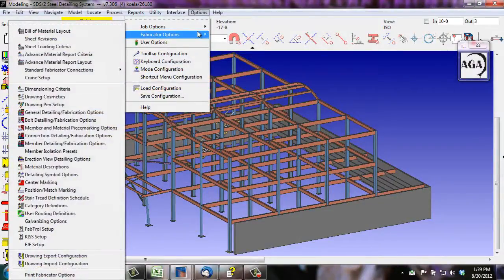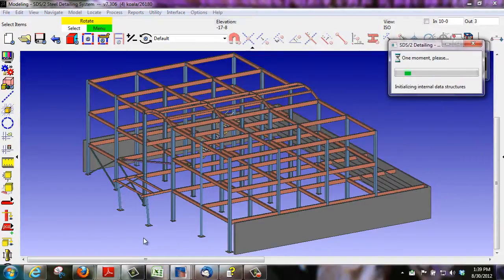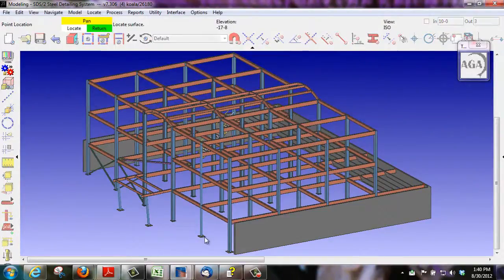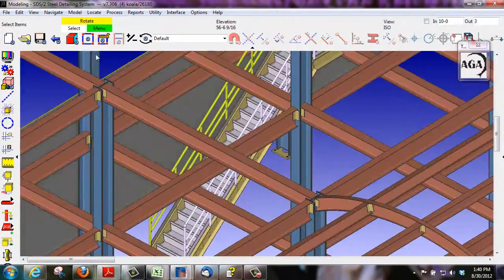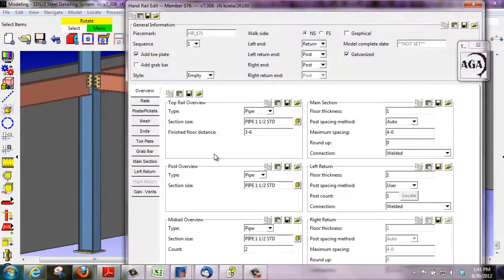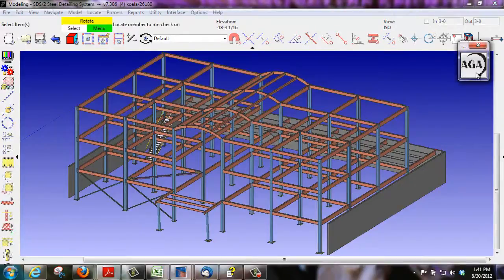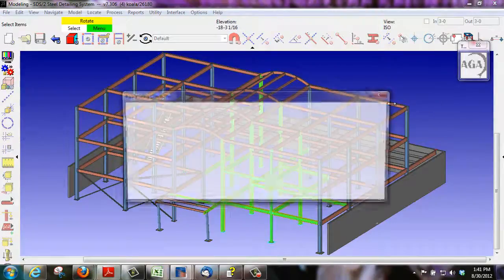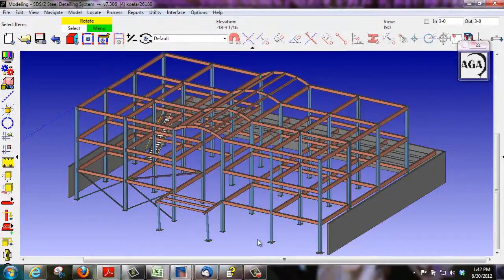Galvanizing in SDS/2 Fabricating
SDS/2 software solutions automates the addition of vent-holes and other manufacturing considerations that are required for the steel in order to undergo the galvanizing process. A galvanizing check tool is also included in the product to allow the user to spot check the model and get reports for galvanized members.